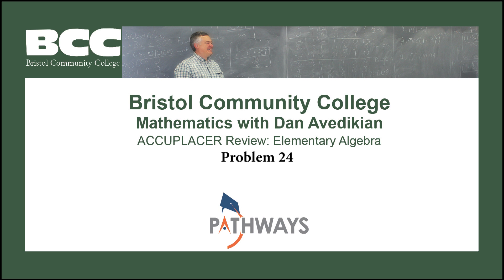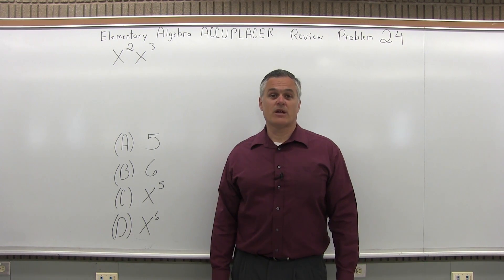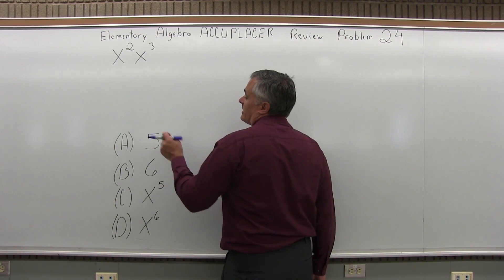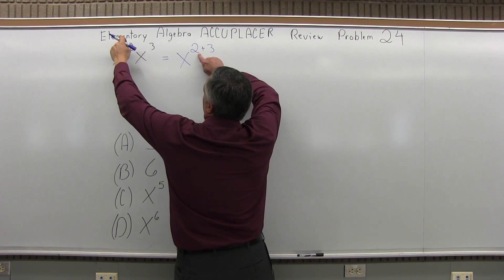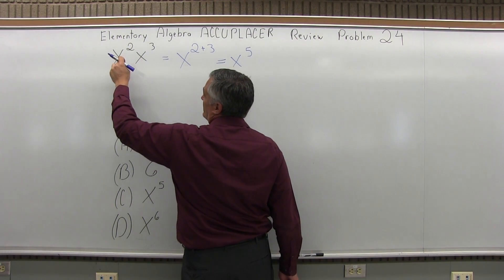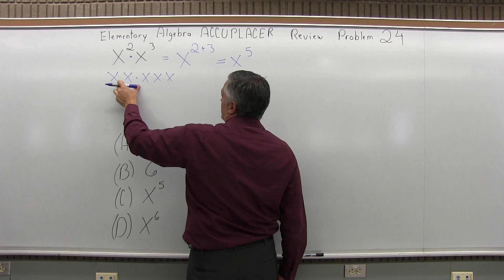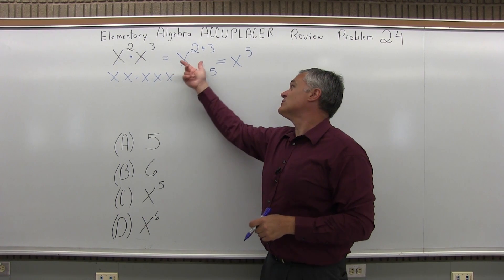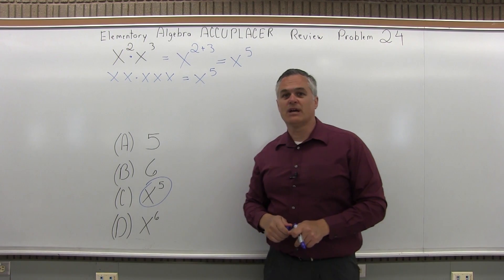ACCUPLACER Review: Elementary Algebra Problem 24 - Mathematics with Dan Avedikian